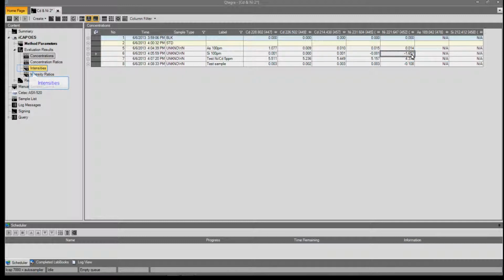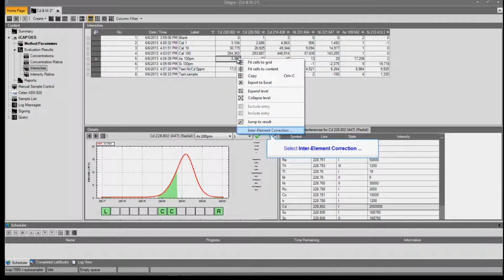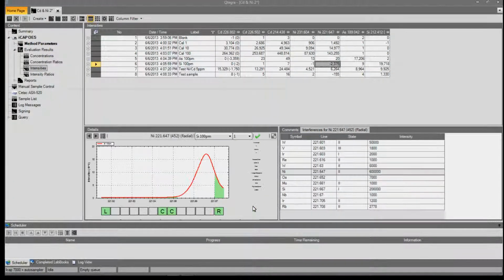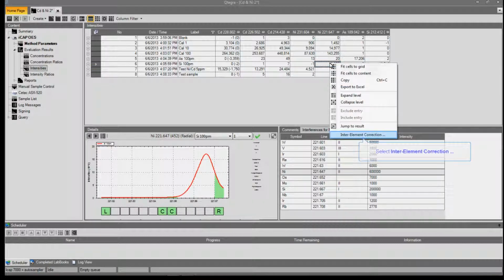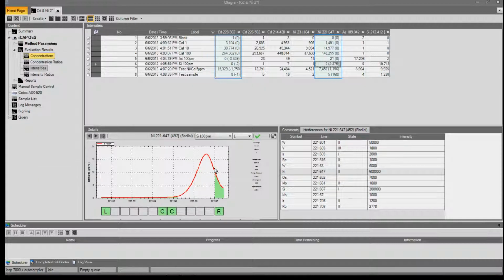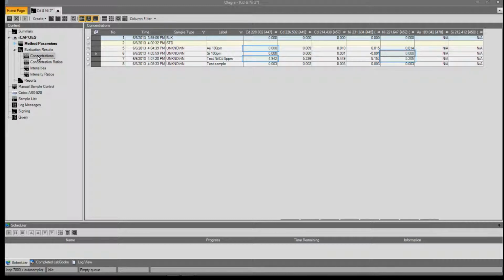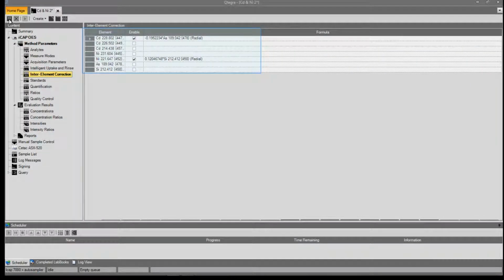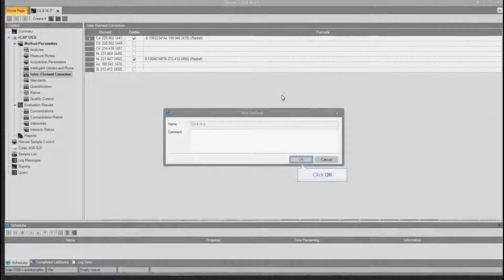Qtegra for ICP-OES #12: How to setup Inter Element Corrections (IEC)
Qtegra for iCAP 6000/7000 how to #12: How to setup Inter Element Corrections (IEC) in the Thermo Scientific™ Qtegra™ Intelligent Scientific Data Solution™ (ISDS)